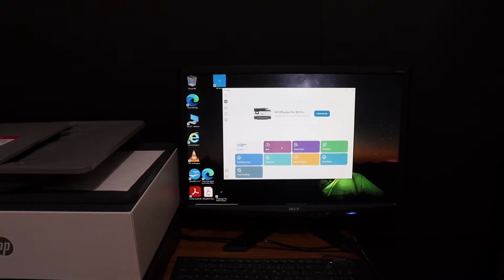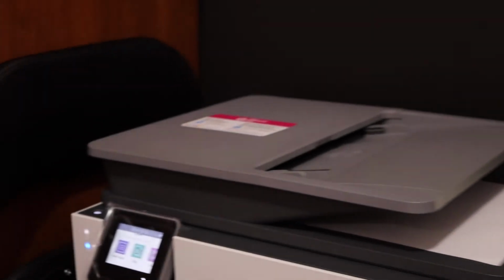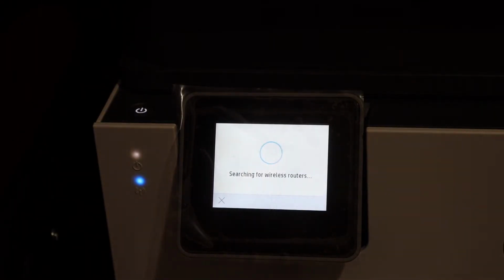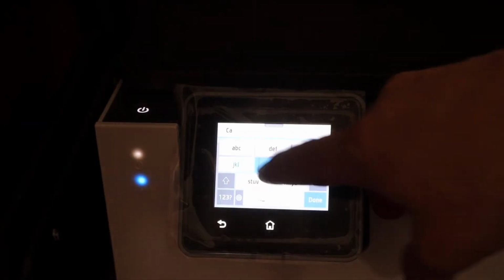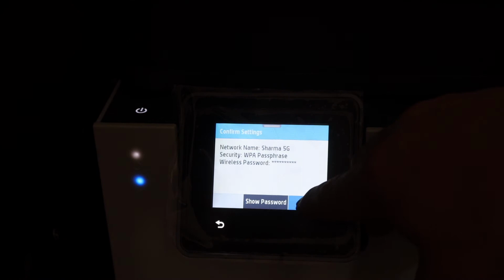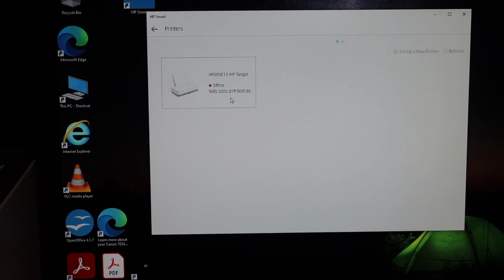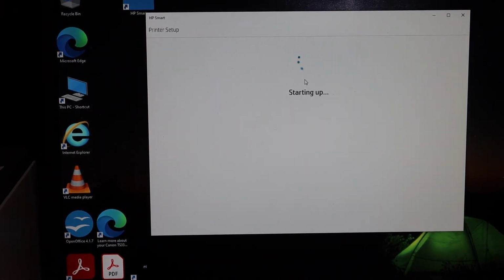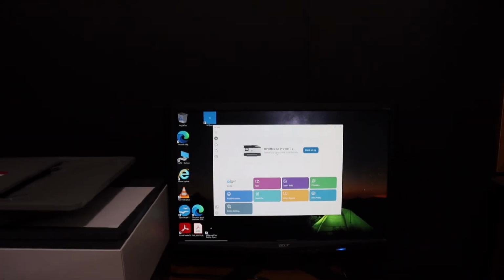HP OfficeJet Pro 9020 WiFi SetUp computer or Laptop Windows 10.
This video reviews the Step-by-step method to wireless WiFi setup of your HP OfficeJet Pro 9020 All-in-one Inkjet Printer with computer or laptop windows 10.